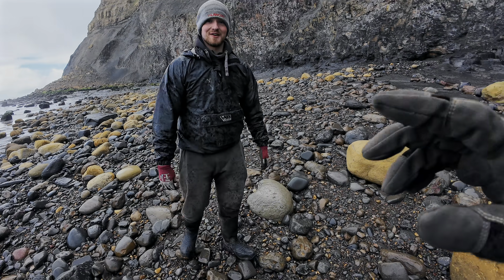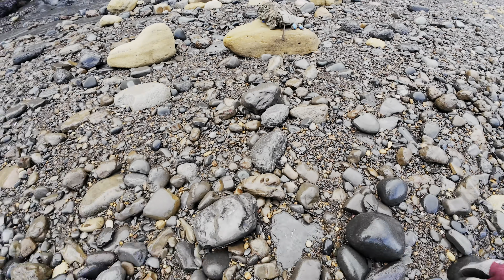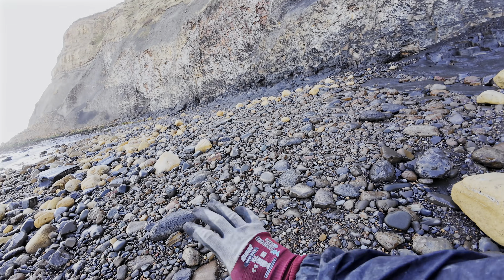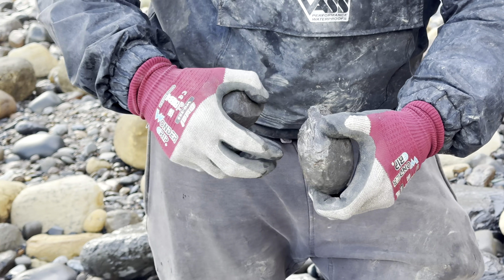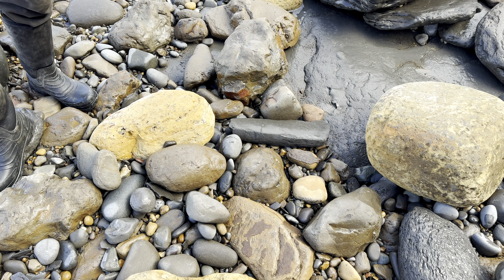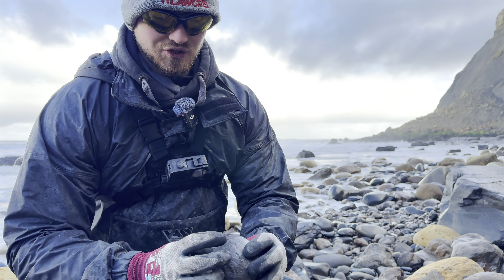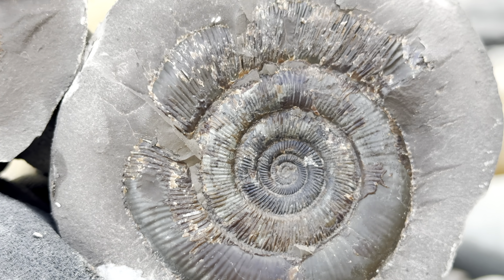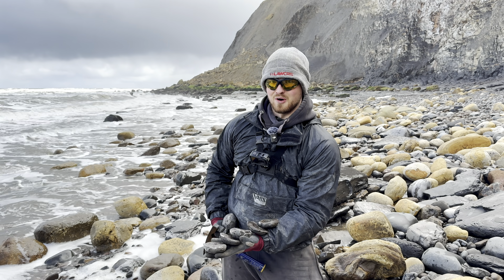We Searched a Storm For New Fossils!